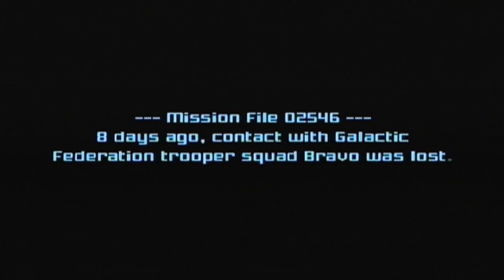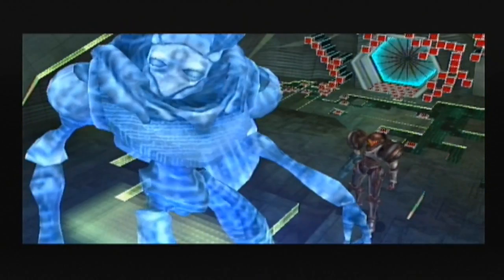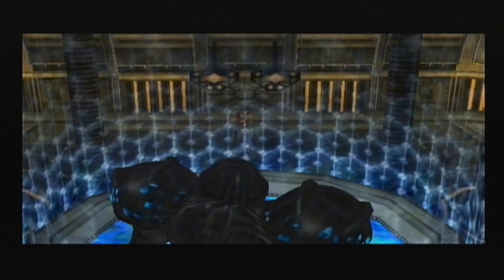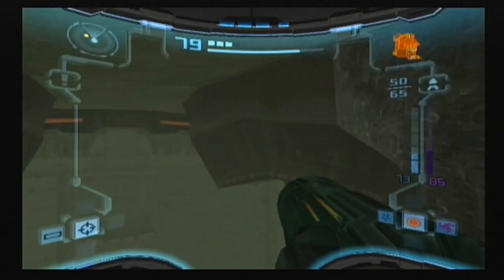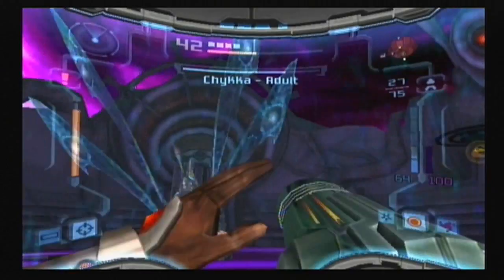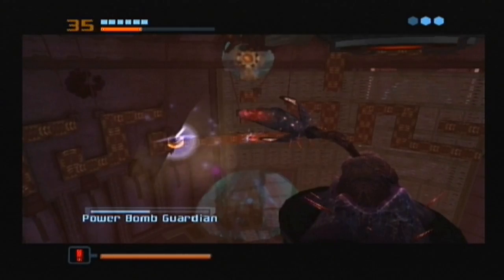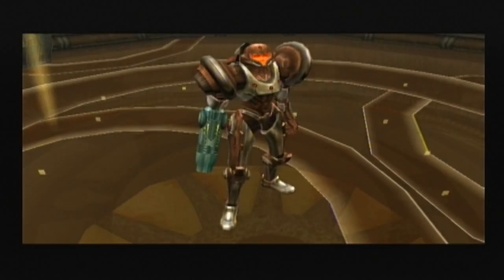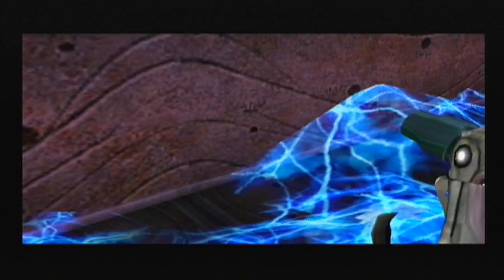Metroid Prime 2: Echoes Review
Continuing my celebration of Metroid's 30th anniversary, we delve into the troubled planet of Aether and the story of its doomed inhabitants, the highly intelligent Luminoth . This is an in-depth review of Metroid Prime 2: Echoes, the highly anticipated sequel to Retro's masterpiece Metroid Prime. Enjoy!

Side note: this is a review of the single player only. I wasn't able to play the multiplayer long enough to form any kind of decent opinion, but my general thoughts on it are that it's a pretty mediocre, inoffensive-at-worst multiplayer mode. I'm sure it has its merits, but for me personally, it wasn't fleshed out enough to inspire me to play it for more than 20 minutes or so. My apologies if you feel this takes something away from the review.

All game footage was captured on a backwards-compatible Nintendo Wii using an Elgato Game Capture HD.